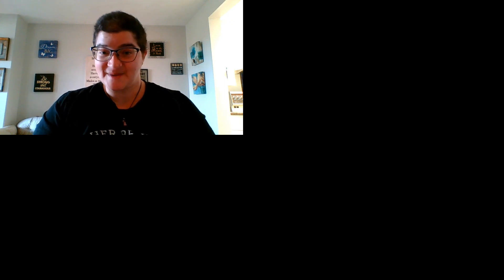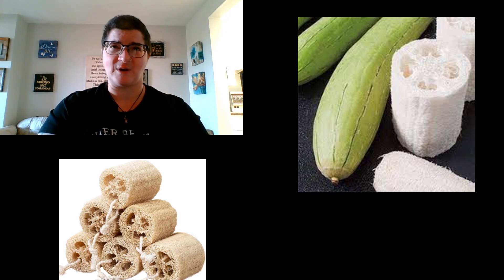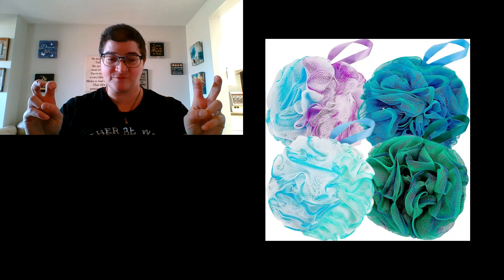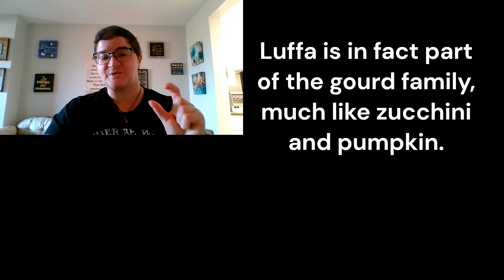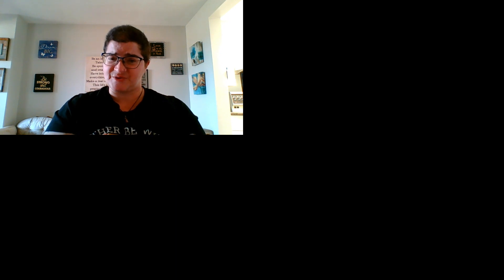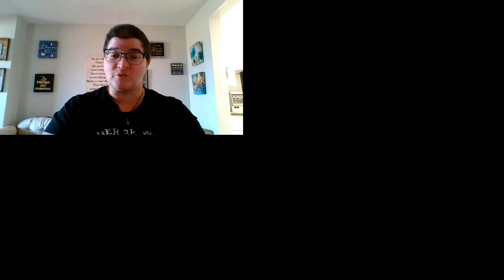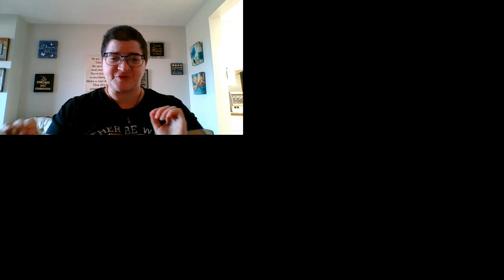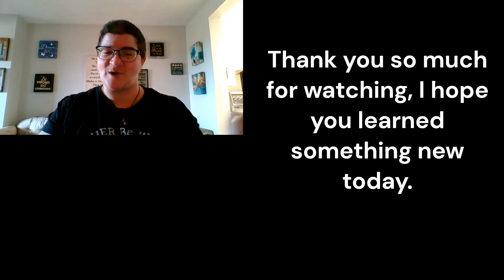Breaking Myths: The Safety of Luffa Revealed! 🌿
if you are from Canada and would like to send anything to the guinea pigs :